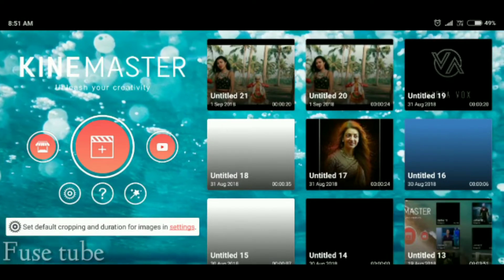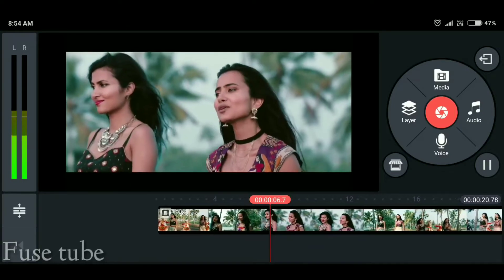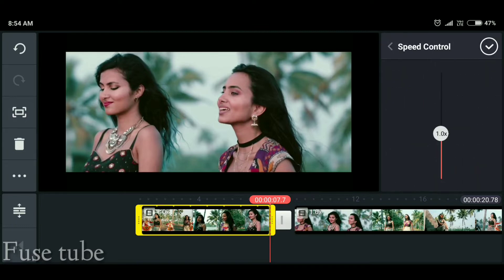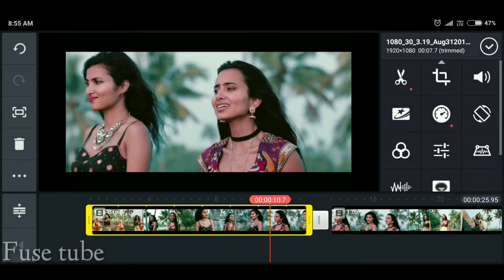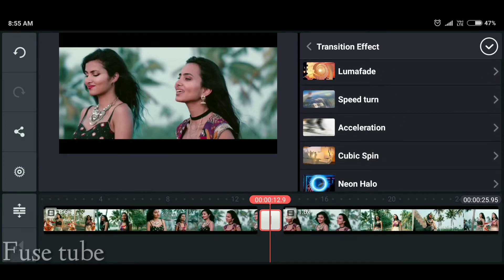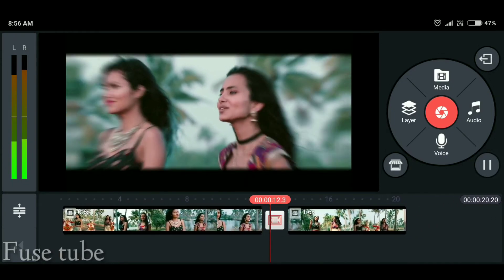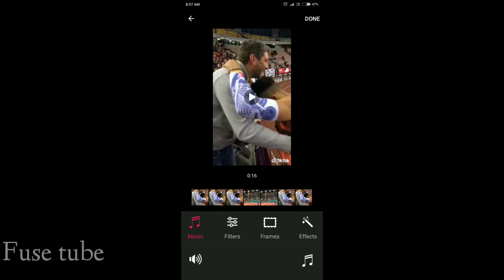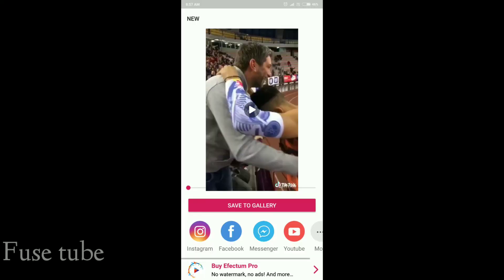Kinemaster tutorial in Tamil | slow /fast motion tutorial+|Fuse tube✓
Hope that you like this video.